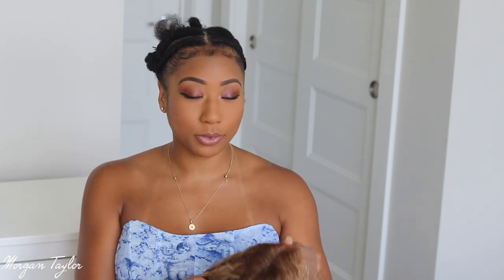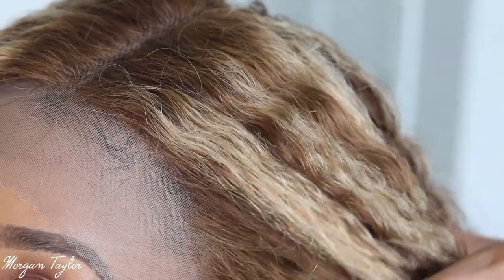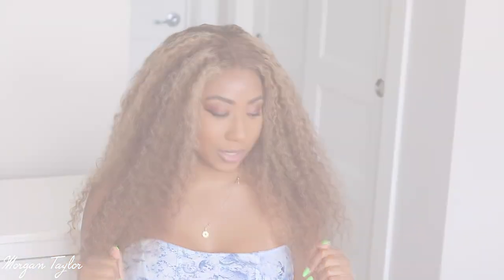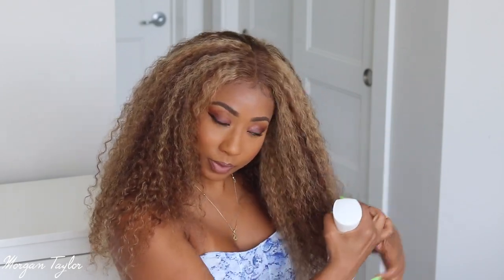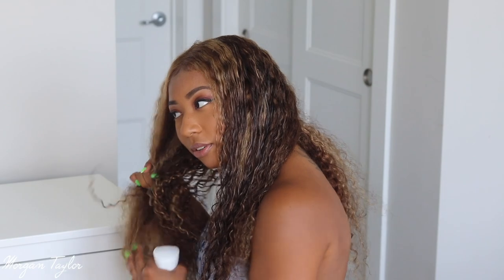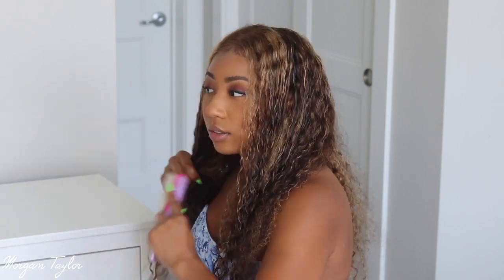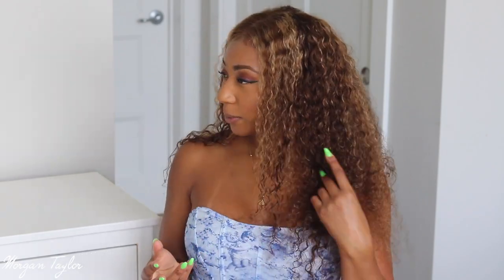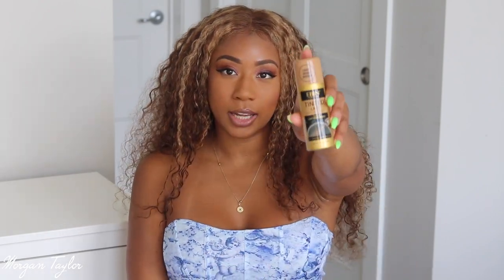Let's Switch It Up! Honey Blonde Curly | Nadula Hair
OPEN ME!

Hair detail: 13*4 Lace Highlight blonde Jerry Curly wig 24 inch